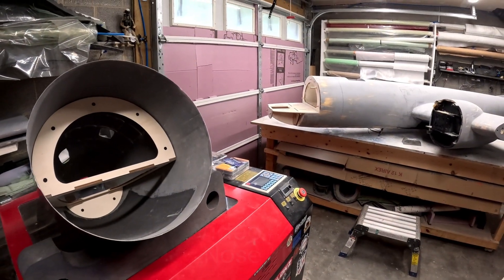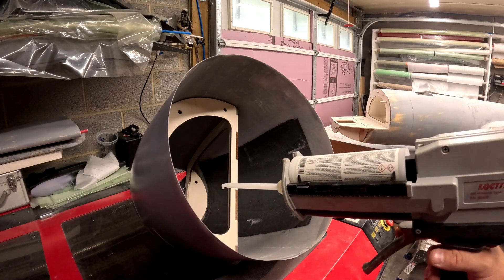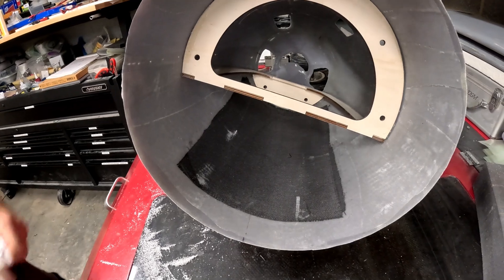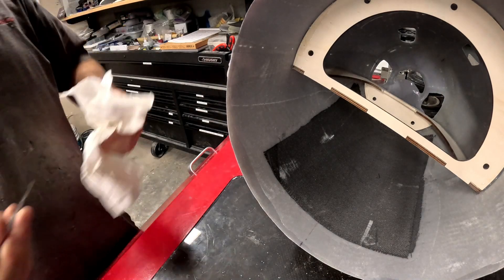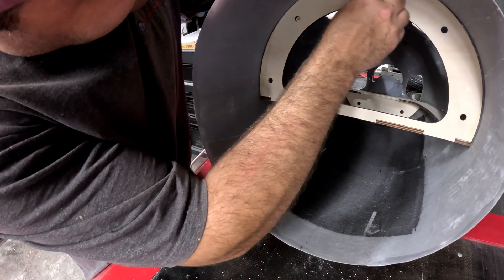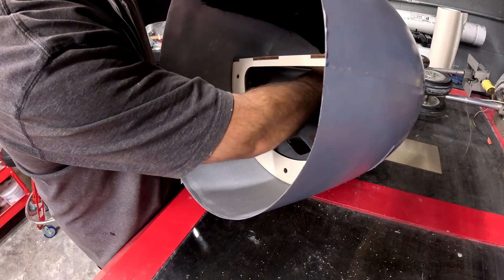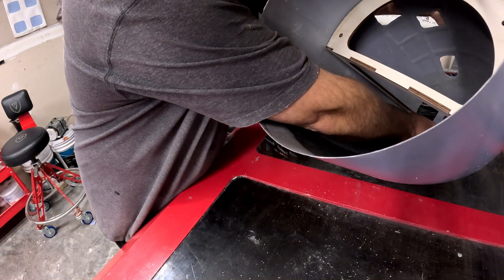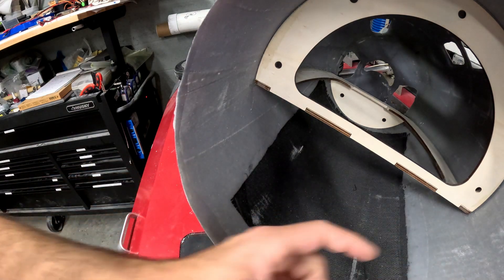B 29 Restoration Project #40 Nose #12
Video #40 of the B-29 restoration continues with the installation of the new nose landing gear structure and the fiberglass nose cone